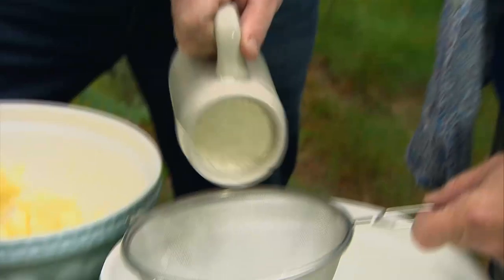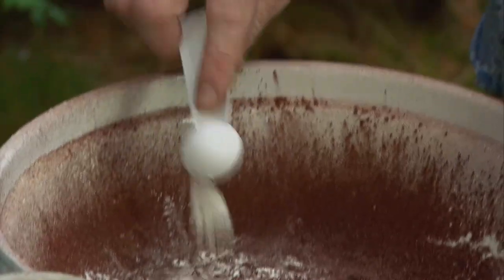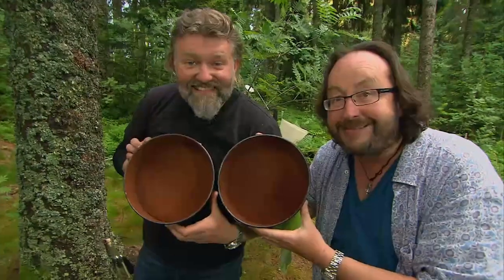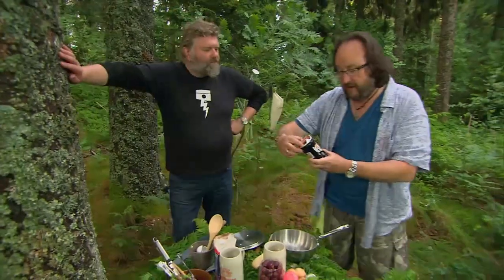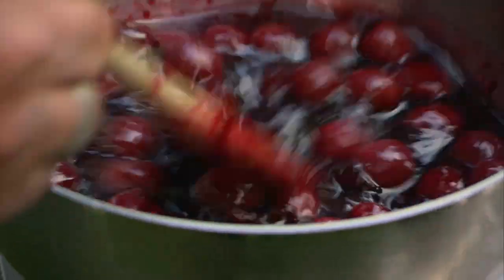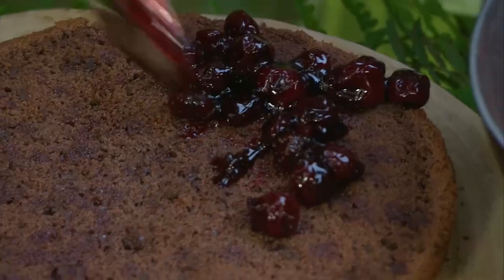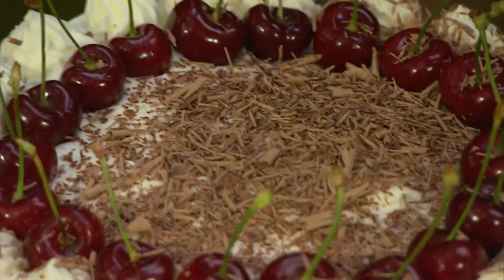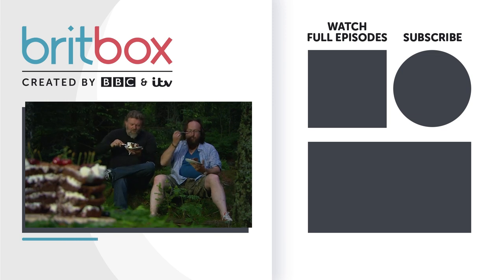The Hairy Biker's Black Forest Gateau | The Hairy Bikers Bakeation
The lads are on a journey through Germany, stopping off for some crucial local ingredients to really make this gateau pop! Si and Dave bake a delicious  black forest gateau in the middle of a forest.
The Hairy Bikers Bakeation Season 1 Episode 3.